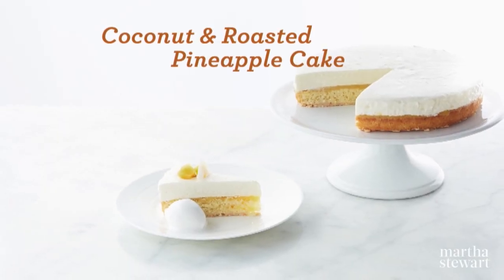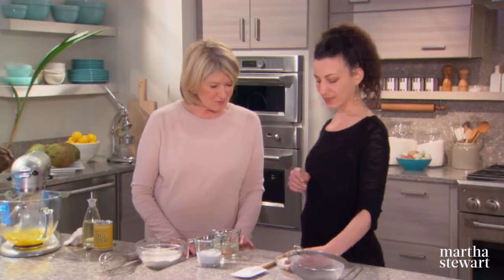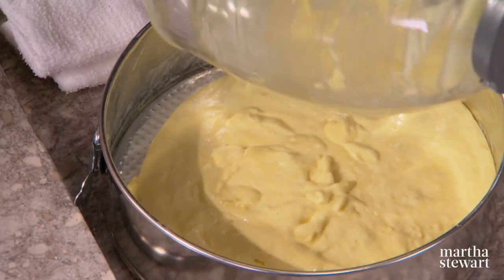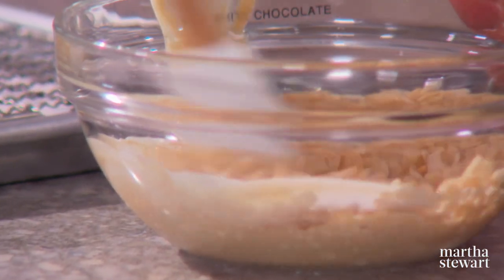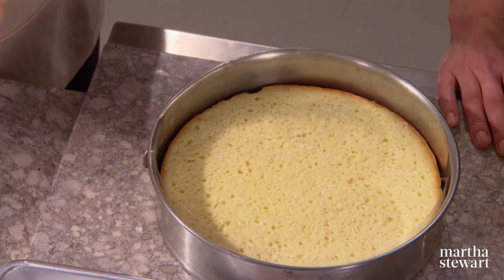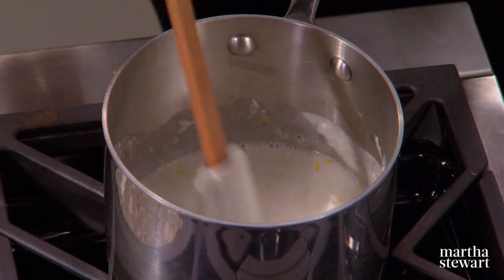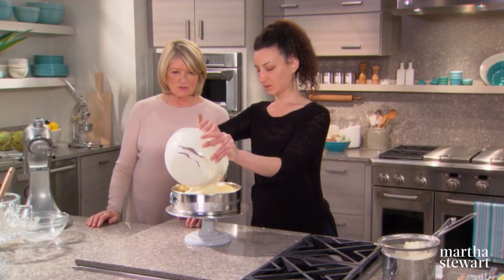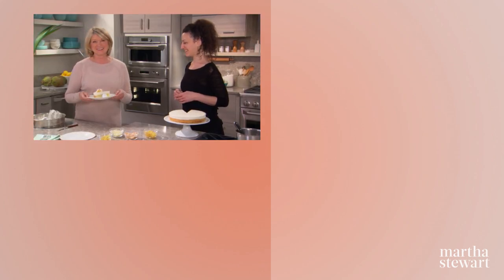Martha Stewart’s Frozen Coconut and Roasted Pineapple Cake | Martha Bakes Recipes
Martha Stewart shares a unique, refreshing recipe for frozen coconut and roasted pineapple cake, adapted from Michele Goldsmith, Executive Pastry Chef at Nobu 57. This frozen tropical dessert features a layer of coconut sponge soaked in yuzu syrup, with tahini and white chocolate crunch, roasted pineapple purée, and a coconut and white chocolate semifreddo. Keep it chilled in the freezer for a sweet tropical treat on a hot summer day!

0:00 Introduction
0:20 Frozen Coconut and Roasted Pineapple Cake recipe
2:43 How to ice sponge cake
4:40 Add pineapple topping
5:25 How to make semifreddo
7:49 Finished Frozen Coconut and Roasted Pineapple Cake

This originally aired as part of Martha Bakes Season 5 Episode 6, on PBS.